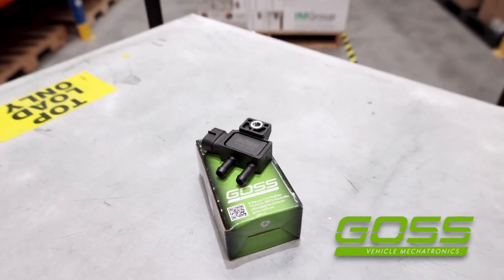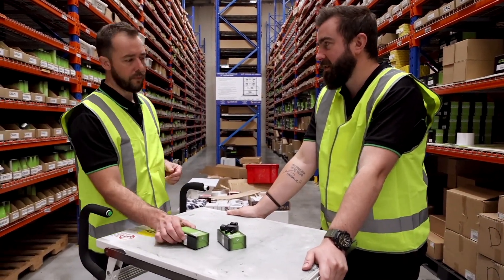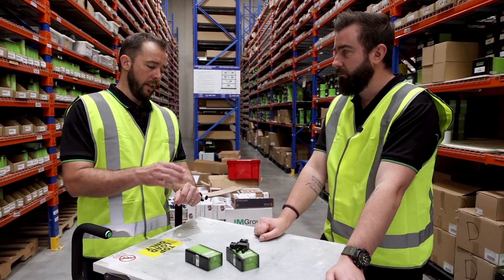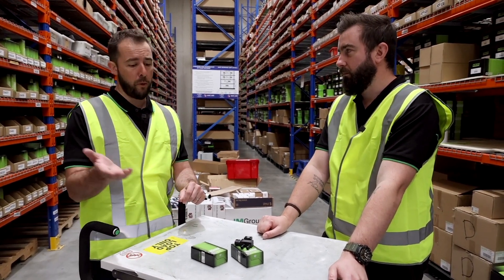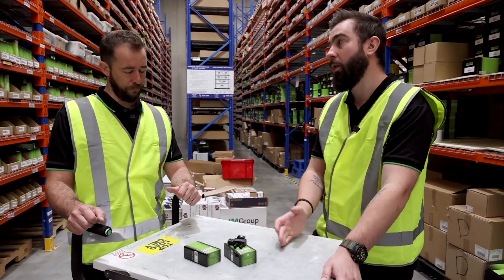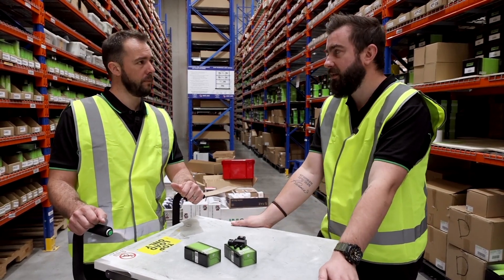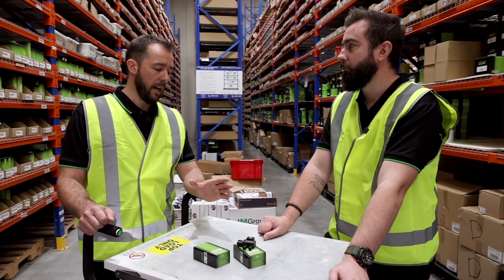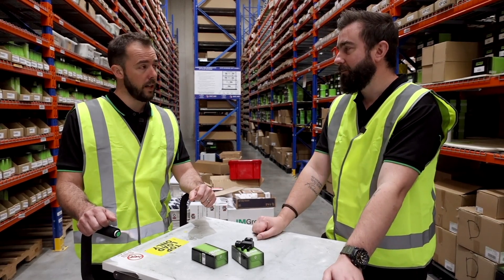Goss DPF Pressure Sensor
Today the gang talks about Goss DPF pressure Sensors.